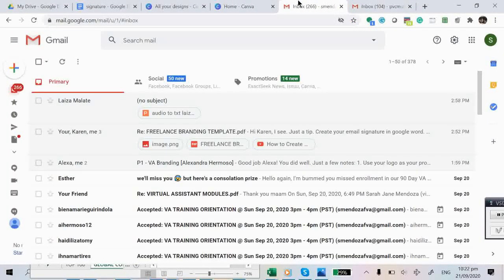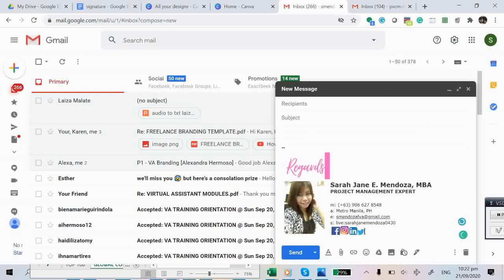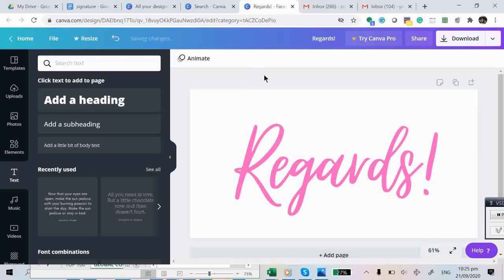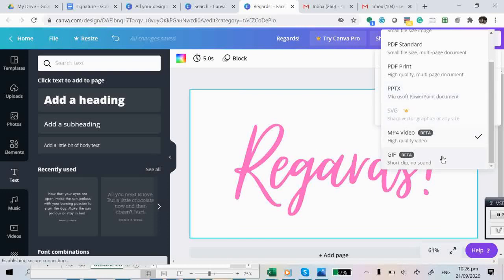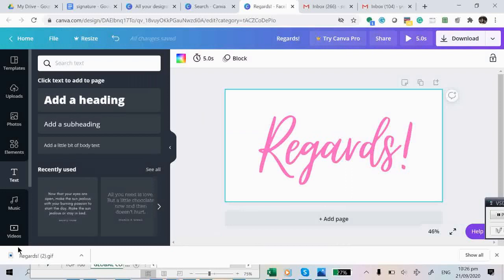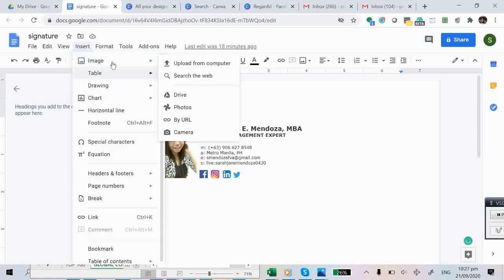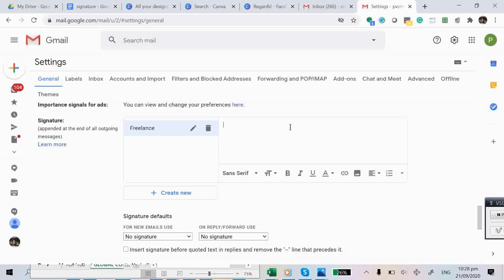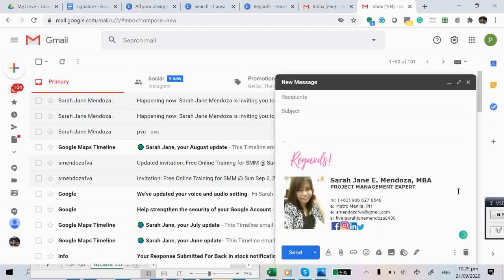Adding Animation in your Email Signature - Easiest Way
This is a tutorial video on how you can add an animation in your email signature. Please watch the following videos as well since these are the things that you have to know in relation to this tutorial.